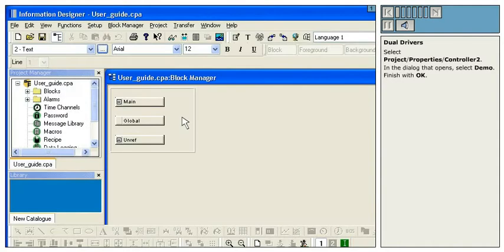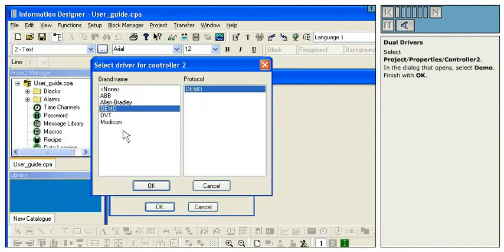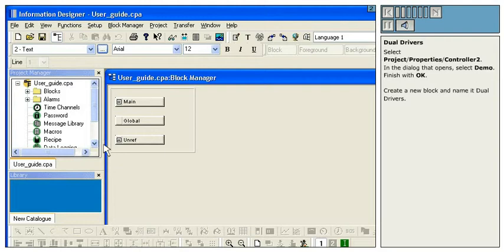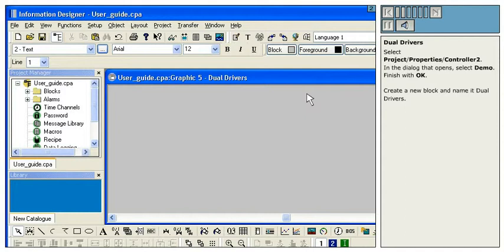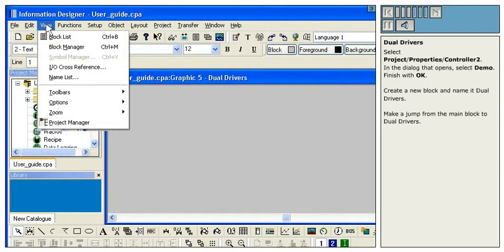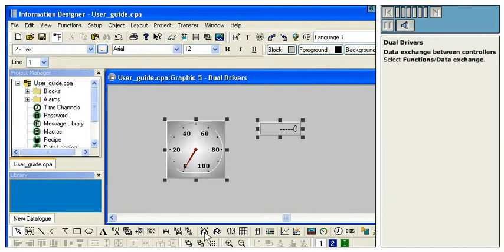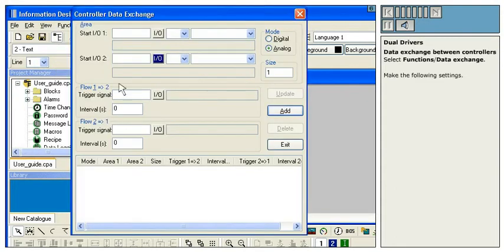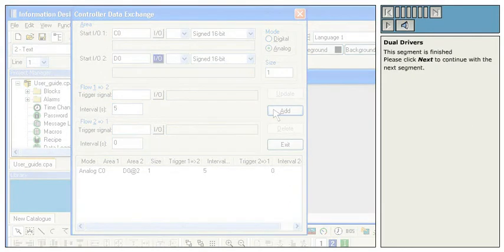HMI Beijer - Information designer tutorial (12)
Program editor for HMI Beijer Electronics , Models Exter and Cimrex .